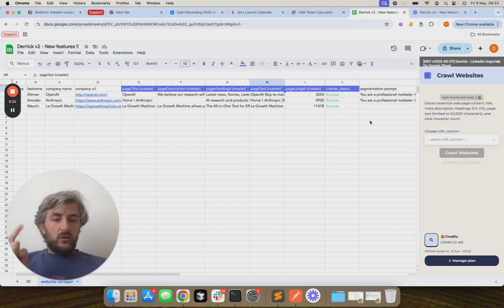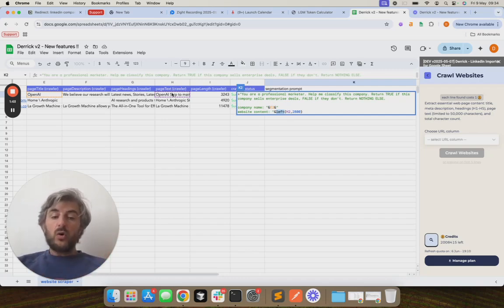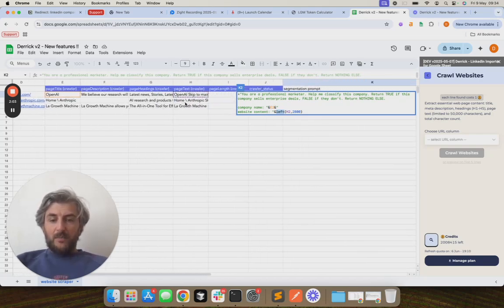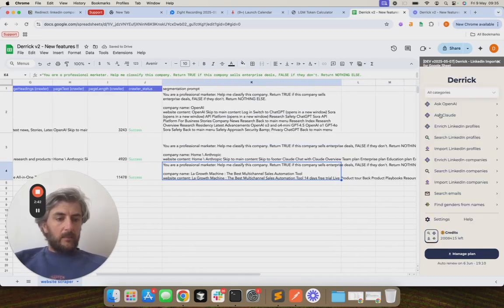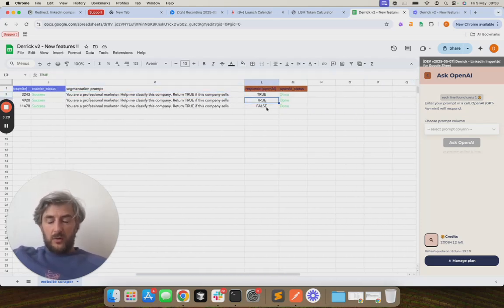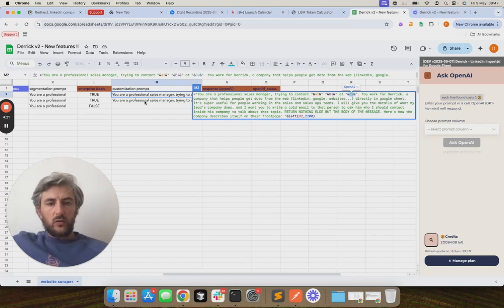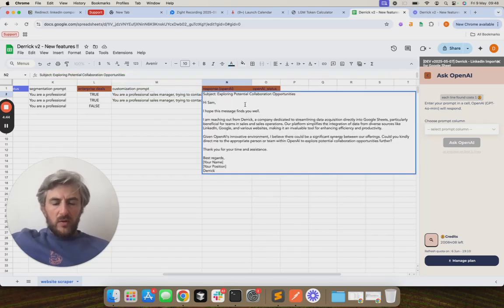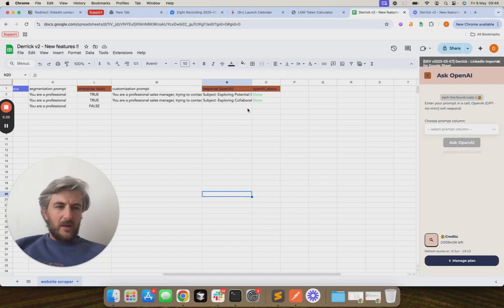Scrape Any Website's Content Into Google Sheets (Website Crawler)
Feature: **Website Crawler** (`website-crawler`)

A company's website is full of signal, what they do, who they serve, their positioning, recent news, but it's locked in pages you'd have to read one by one. For prospecting at scale, or for feeding context to AI, you need that content as text in a spreadsheet. In this video, you'll see how to scrape website content from a list of URLs directly into Google Sheets, with no code, using Derrick's Website Crawler.

Derrick runs as a sidebar in your sheet. You give it a column of website URLs, run the Website Crawler, and it pulls the page content into your sheet, row by row. From there you can qualify accounts, summarize what each company does, or pipe the text straight into an AI feature to classify or write from it. It works the same on a few sites or a long list.

In this video, you'll learn:
- How to scrape website content into a spreadsheet without code
- How to extract page text from a whole list of URLs
- How to use the content to qualify and segment accounts
- How to feed scraped content into AI for summaries or classification
- How crawling fits a research and enrichment workflow

How it works (step by step):
1. Open Derrick in the Google Sheets sidebar and choose Website Crawler
2. Map your column of website URLs
3. Run it and get the page content as text in your sheet
4. Pair it with Ask OpenAI or Ask Claude to summarize or classify

Use cases:
- Researching a list of accounts at scale
- Pulling product or positioning text for personalization
- Feeding website content to AI for summaries and tagging
- Qualifying inbound domains by what's actually on the site

Questions answered in this video:
- How do I scrape website content into a spreadsheet?
- How can I extract text from a list of websites?
- Is there a no-code web scraper for Google Sheets?
- How do I prepare website content for AI?
- How do I research many websites at once?

Why use Derrick for this:
No code, no separate scraping platform, the content lands in the sheet where you'll use it, and you can chain it with Derrick's AI features in the same place. Website Crawler is one of 20+ B2B data features, free to start with 100 credits per month and no credit card.